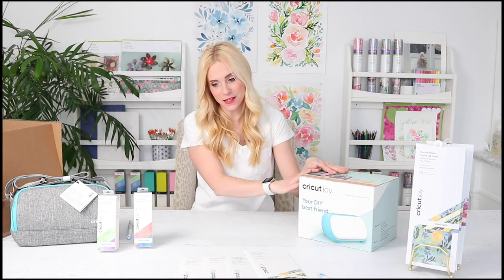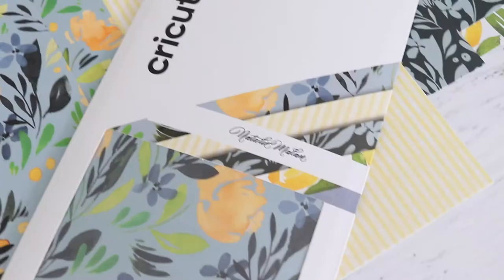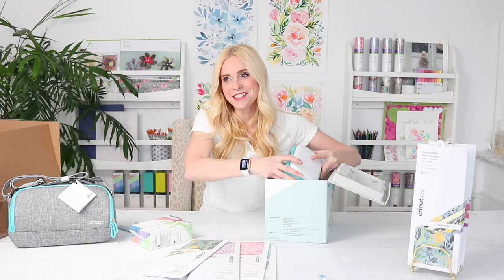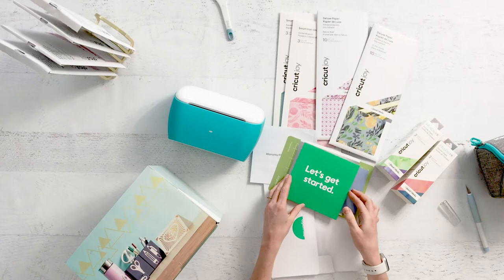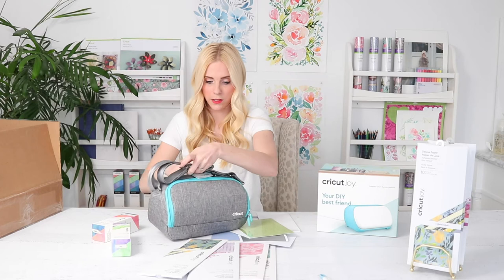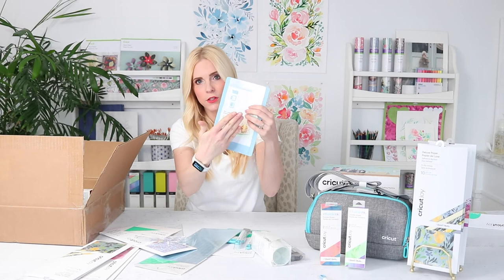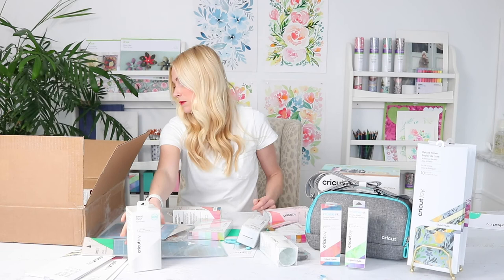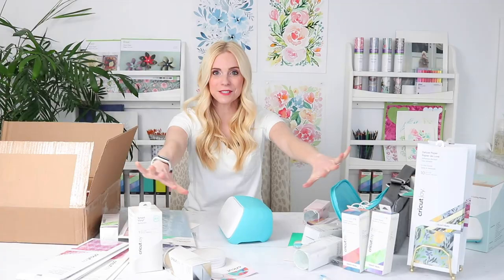Cricut Joy Everything you ever wanted to know & New Natalie Malan Product Releases!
Why do I need a Cricut Joy if I already have a Cricut machine?
*mat free cutting
*loooong cuts up to 20' repeated cut capability
*portability
*Cricut's smallest cutting machine ever
*innovative new card mat
*writable smudge free vinyl

→ Get inspired with a free mini garland when you join our mailing list
FOLLOW ME »